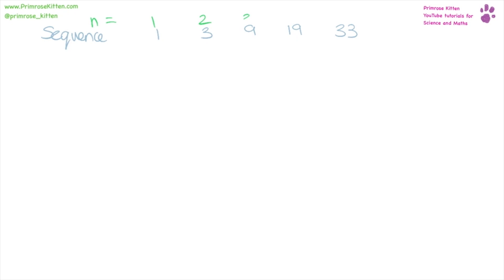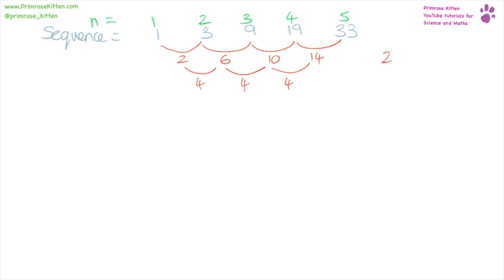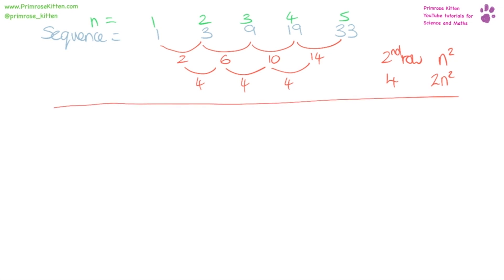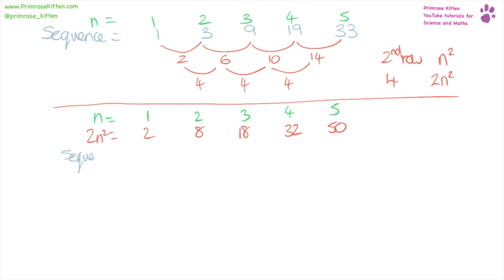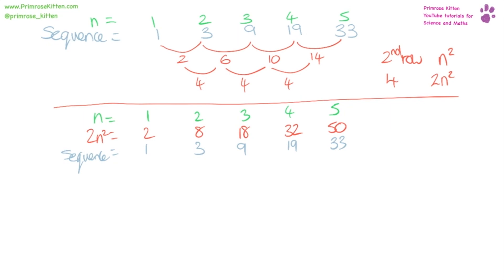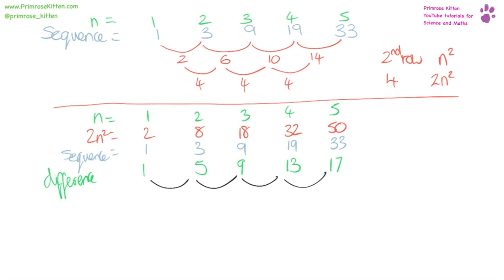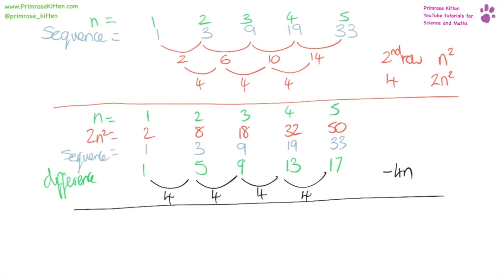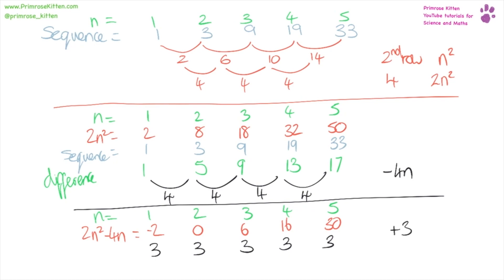Quadratic nth term - GCSE 9-1 Maths Grade 7, 8, 9 Booster Revision #26